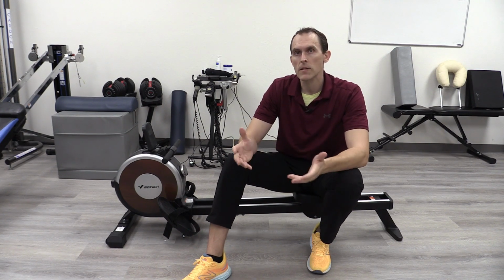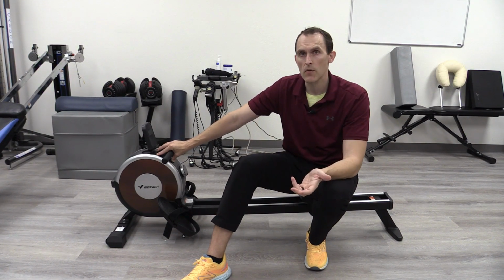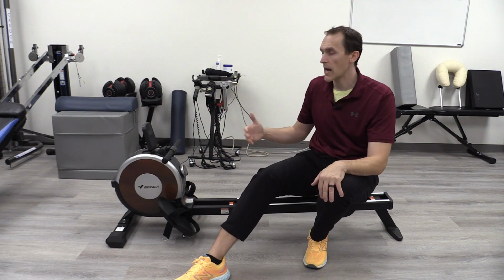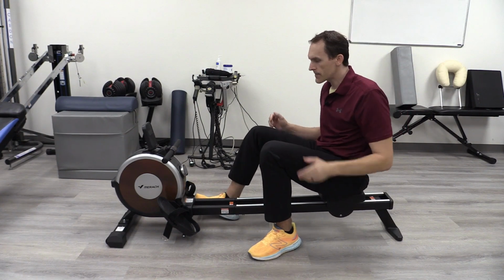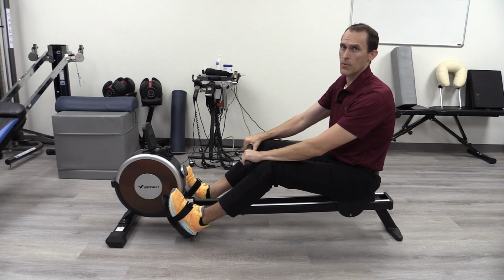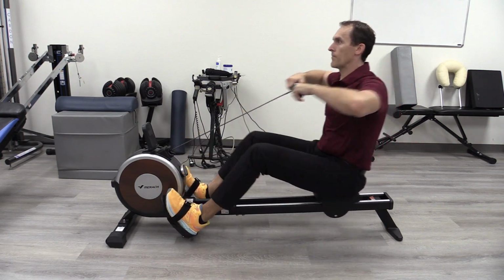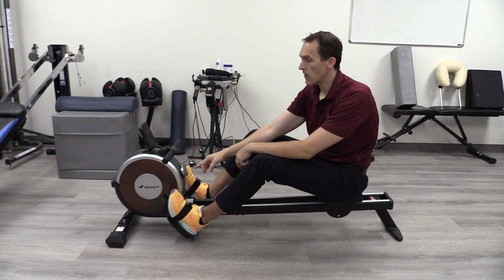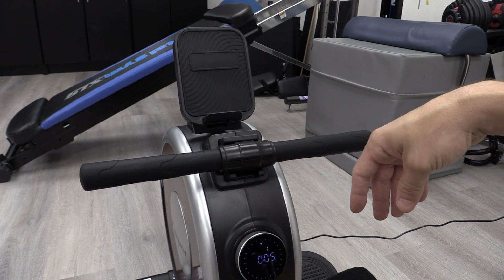Rowing For Posture + Pain Relief - Merach Magnetic Rower Demo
Code SAMQ1SE for $50 OFF